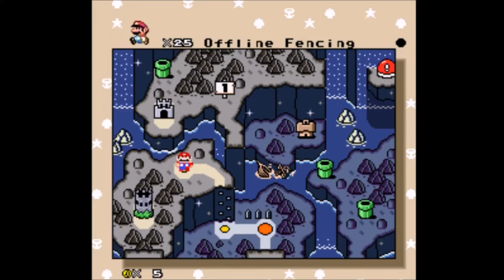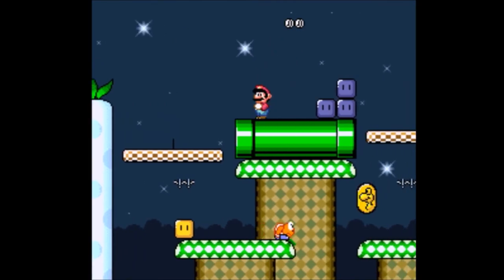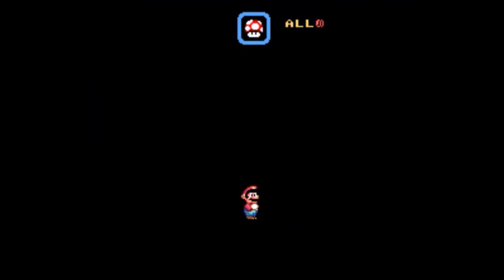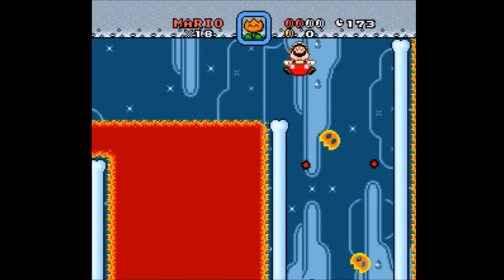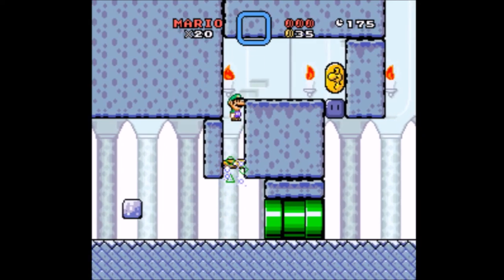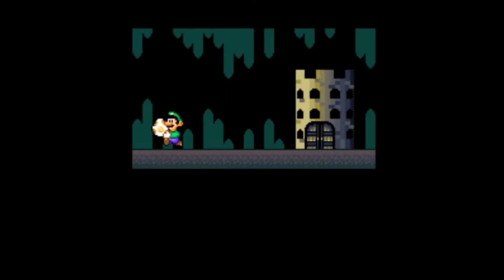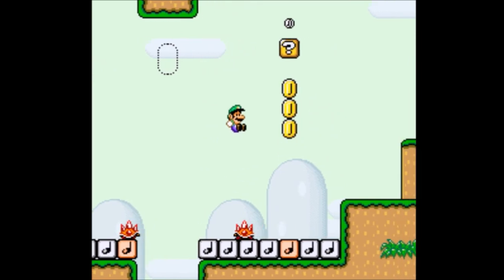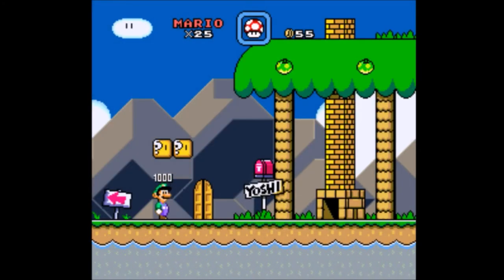Let's Play JUMP 1/2 - 2 - Featuring Luigi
I get about halfway through world 2 in this episode.  Progress is still pretty fast at this point.